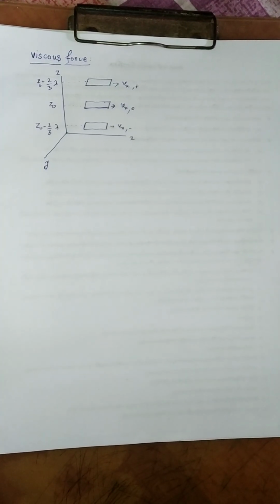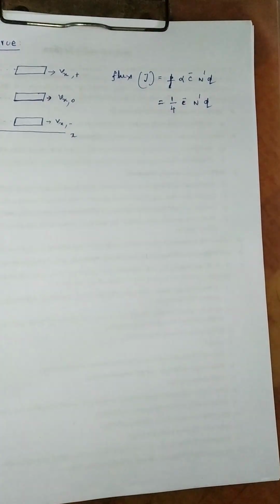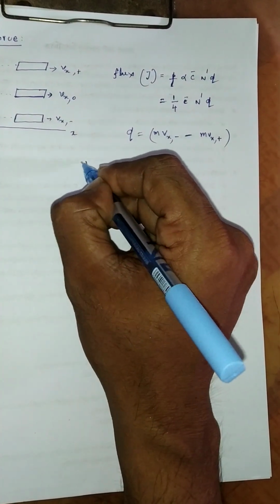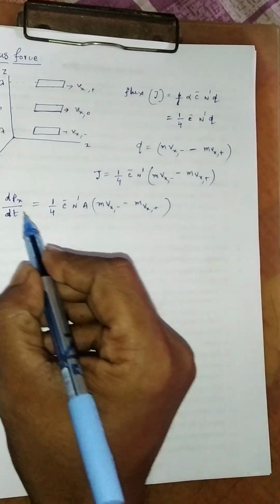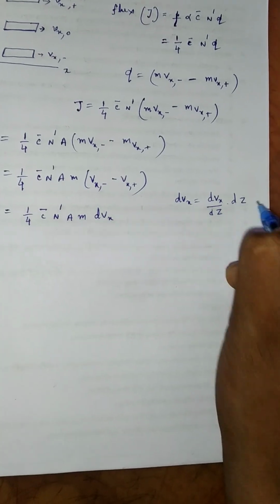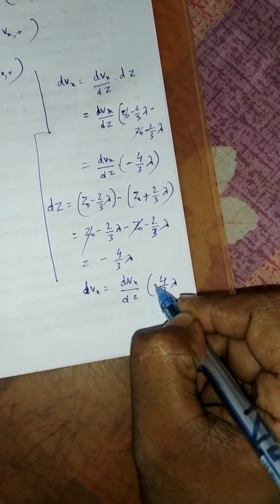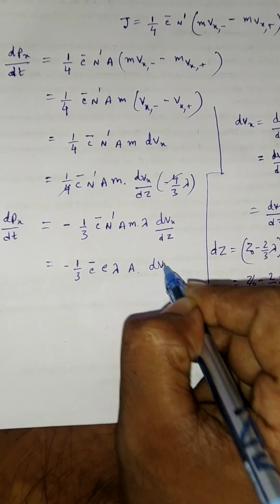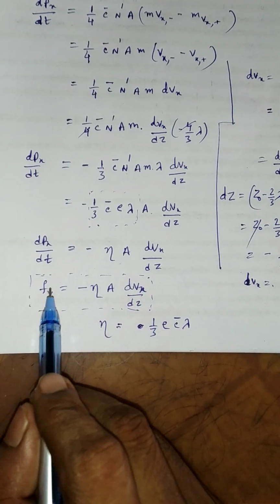Viscous force and formulation of viscosity coefficient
Viscous force
Formulation of viscosity coefficient
Newton's Law
Welcome to SK Chemistry, your go-to destination for mastering CHEMISTRY in a simple, clear, and concept-based way.
GATE, Csir Ugc Net JRF qualified sir.